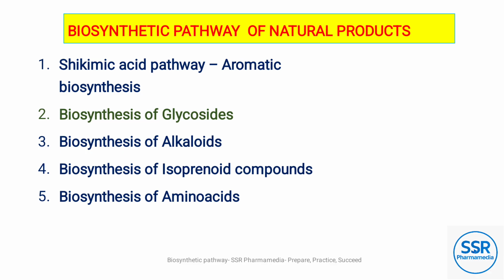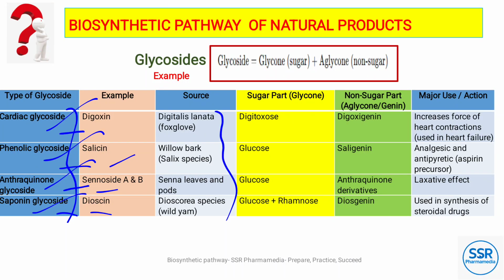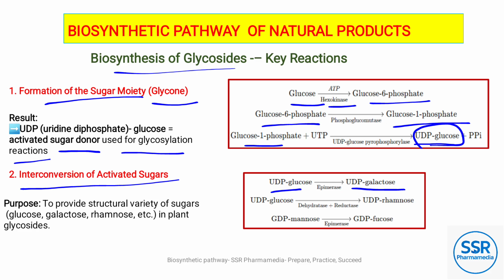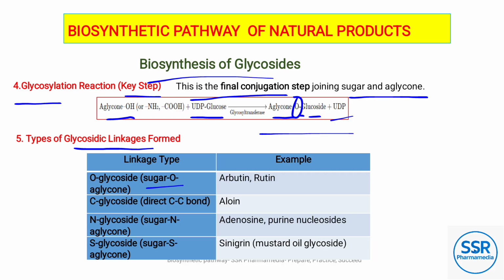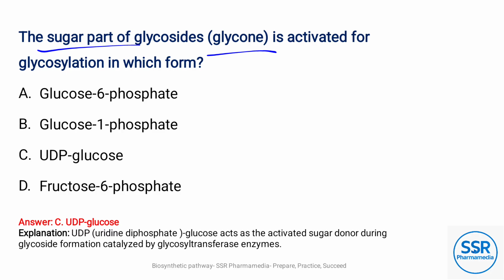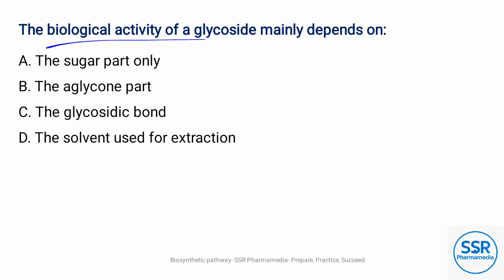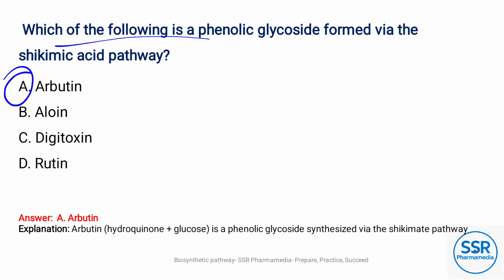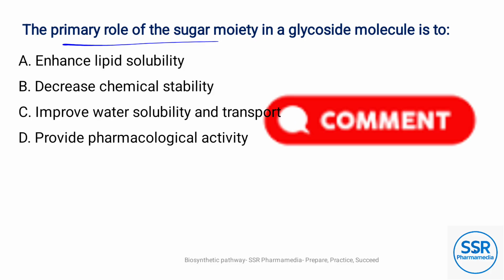Biosynthesis of Glycosides mcq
ssrpharmamedia Prepare smarter for your competitive pharmacy exams with this Pharmacognosy MCQ video, designed especially for GPAT, Drug Inspector (DI), MRB, RRB Pharmacist, exam and B.Pharm, Pharm.D and D.Pharm students. This video features frequently asked this Pharmacognosy questions on *Biosynthesis Pathway -Glycoside pathway* , including key concepts, uses—all explained in a clear and concise way.